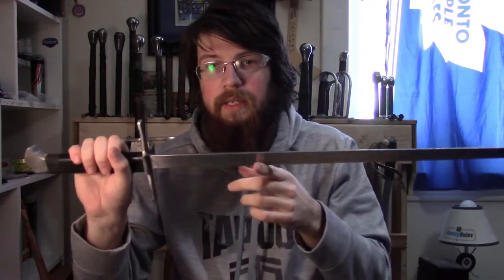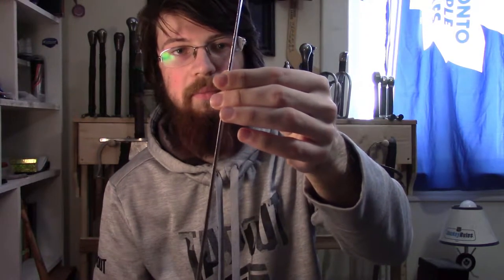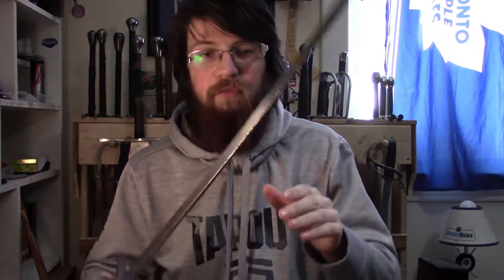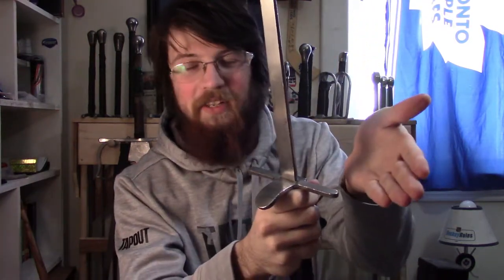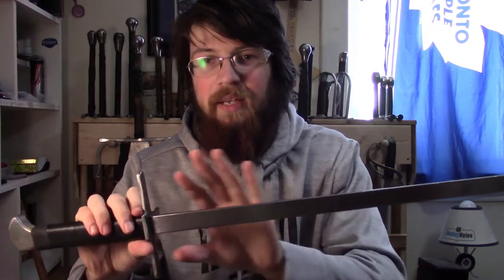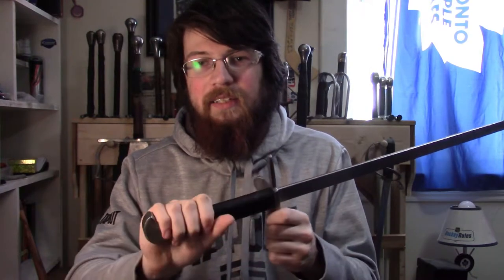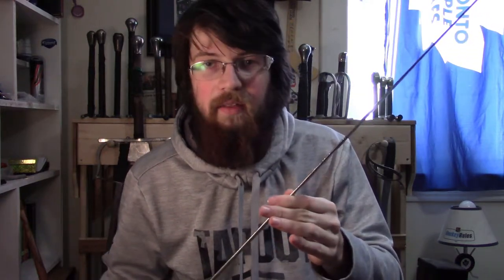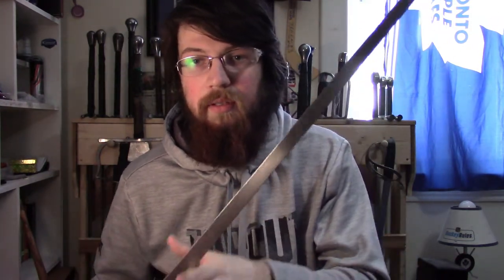SGT Grossemesser Review